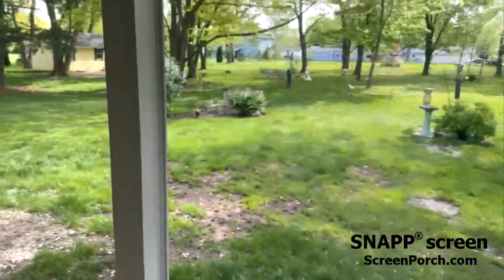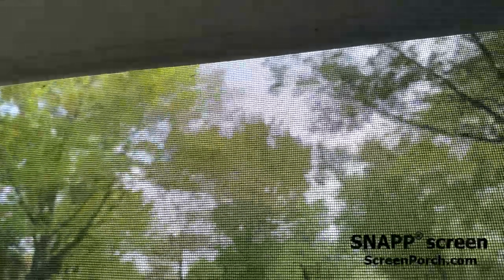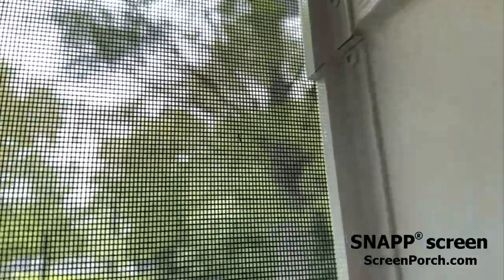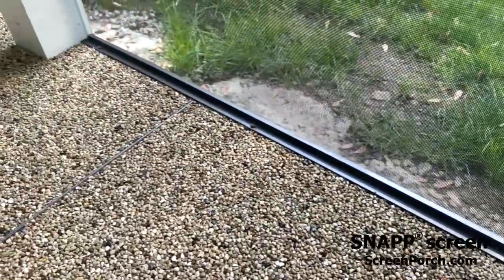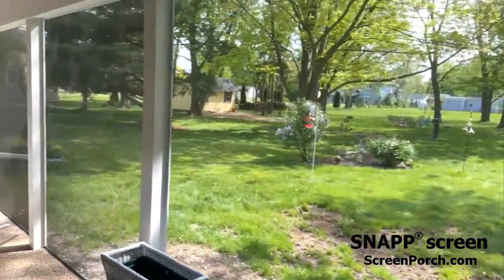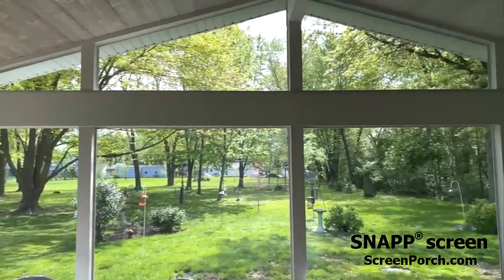“Fantastic Product… Highly Recommended!” – Dave from Kobel Construction (Ohio) Screen Porch Review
0:00 Intro – Dave from Kobel Construction, Port Clinton, Ohio
0:15 Project Overview (Complete Screen Porch Addition)
0:40 Challenges: Capitals, Concrete Aggregate Floor, Open Gable End
1:10 Install Details (Bronze Aluminum Floor + White Upper Sections)
1:40 Final Reveal & Why He Loves It So Much

Dave Kobel from Kobel Construction - they just finished a stunning full-screen porch addition - concrete pad, exposed-aggregate floor, floor-to-ceiling enclosure - and he cannot stop raving about SNAPP screen Track.

His exact words (said with a huge smile):
• “Fantastic product… highly recommended.”
• “Couldn’t be happier. Customers pleased. Beautiful product. Easy to use. Big screens.”
• “Beautiful product… love it.”
• “Little triangles up top — easy to do. Very sturdy, strong product.”
• “Wonderful screening… did an inside mount.”
• “Easy to cut.”
• “Made a little jog… very easy. Beautiful product.”
• “Bronze on the floor, Tapcon screws, floor to ceiling - wonderful product.”
• “Can’t say enough about it. I will use it again if I ever do another porch like this… absolutely.”
• “Beautiful… highly recommended.”

He especially loved:
- How easily SNAPP screen handled gabel triangular top sections
- The rock-solid strength of the aluminum track
- The clean, professional look (customers are thrilled)
- That it was genuinely easy even on a full custom build

Contractors (and serious DIYers) stop and pay attention - Real PRO contractor - real product review.
Exactly why SNAPP screen Track is far superior than our big box competitors.

Updated and refreshed - SNAPP® screen Track Installation Series:
• Video 1 – Planning (new! - 2026)
• Video 2 – Cutting & Installing Track (new! - 2026)
• Video 3 – Installing Screen (new! - 2026)
• Video 4 – Odd Shapes (new! - 2026)
• Video 5 – Arches & Curves (new! - 2026)
• Video 6 – Around the Opening (new! - 2026)
• Video 7 – Inside the Opening (new! - 2026)

Made in USA • US 8,484,926 • No secondary parts or accessories required
SNAPP® is a trademark of 4 Pat, LLC.

Ideal for: DIY screen porch, screened porch installation, professional rescreening, custom porch builds, lake houses, decks, patios, and more.

Drop a comment if you're building a SNAPP screen Porch - we'd love to see your project!